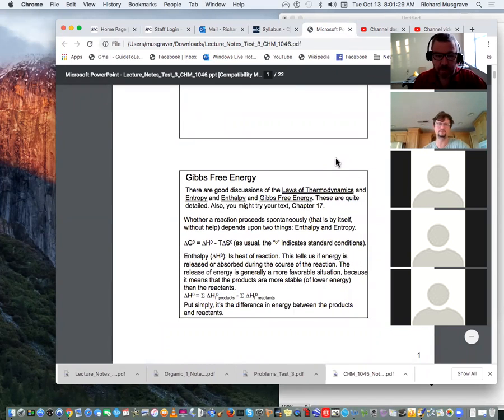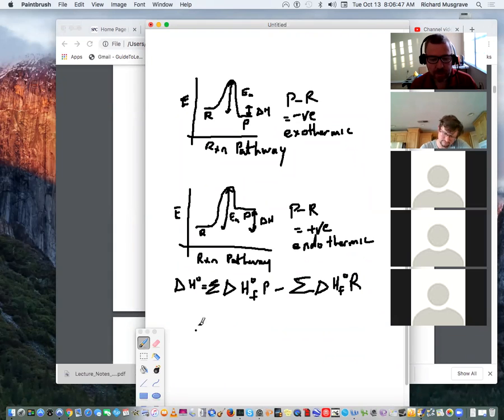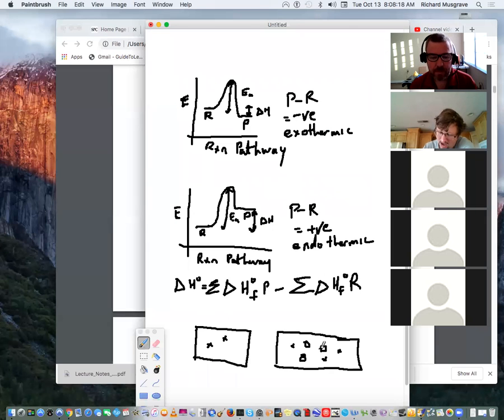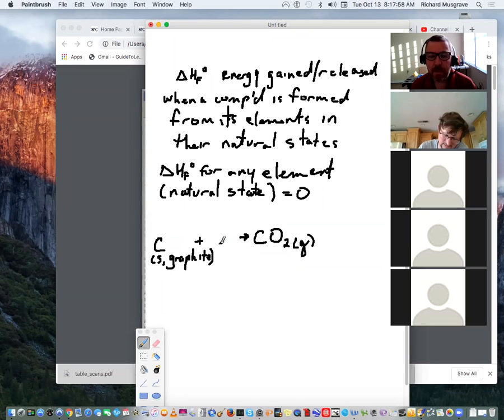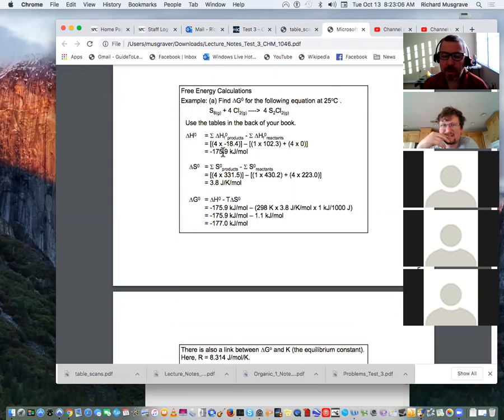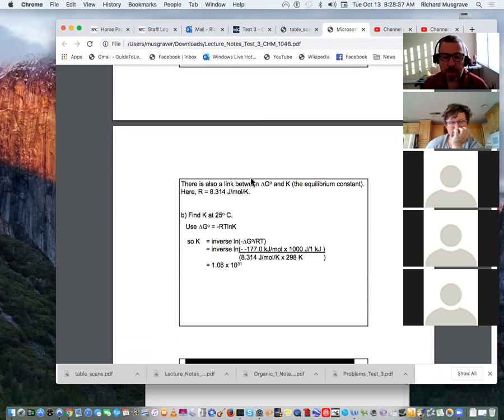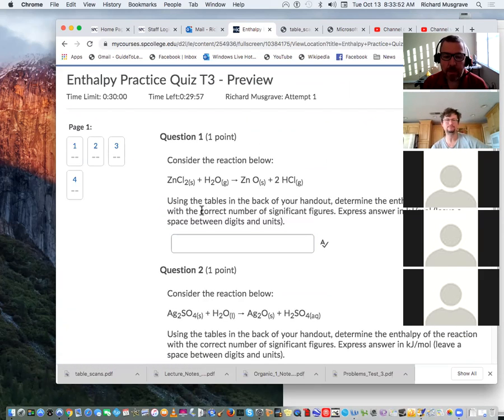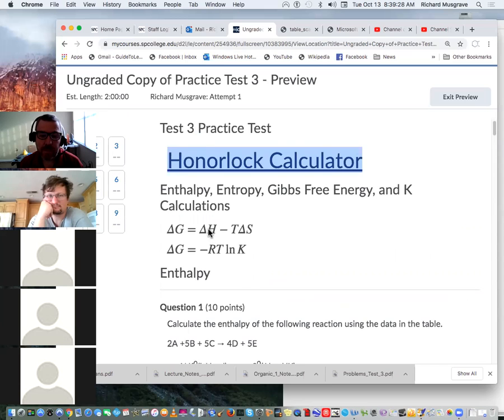CHM 2046 10-13-2020